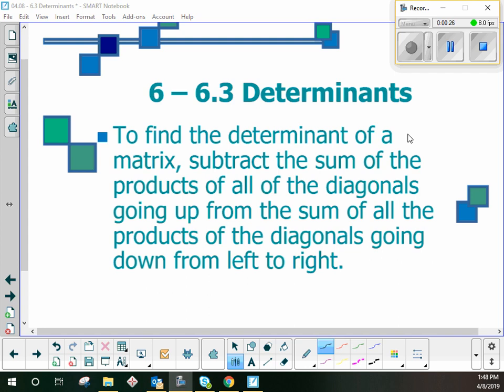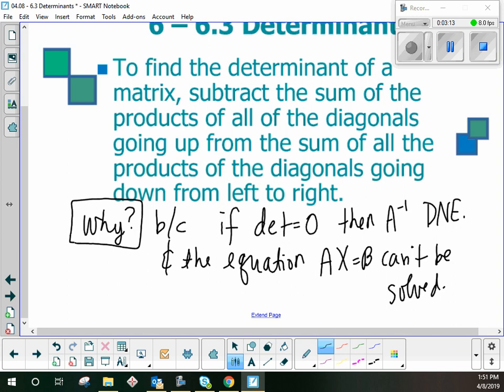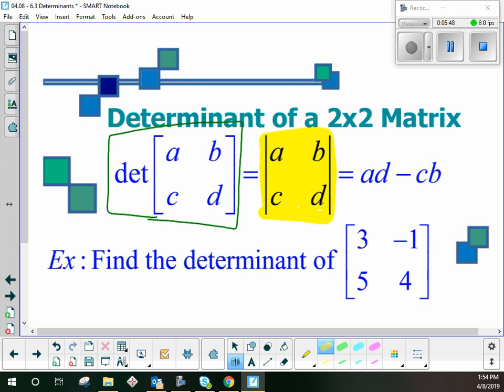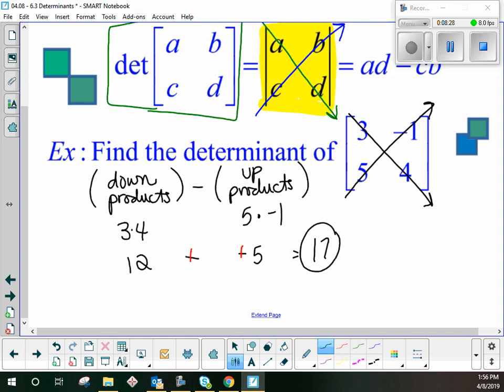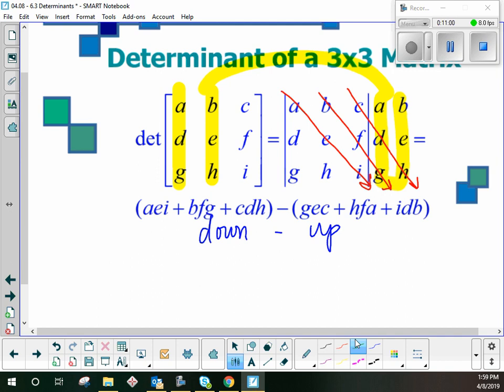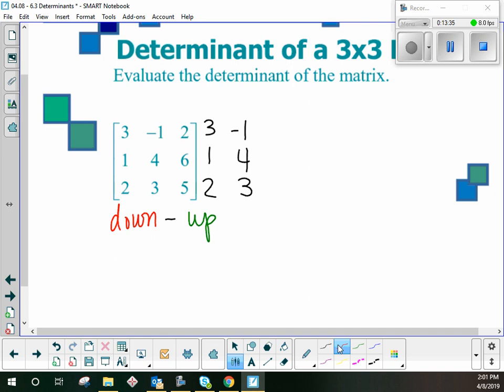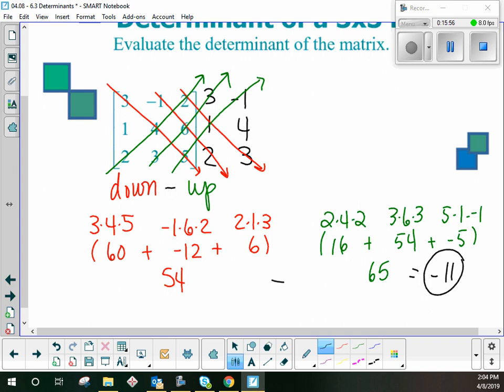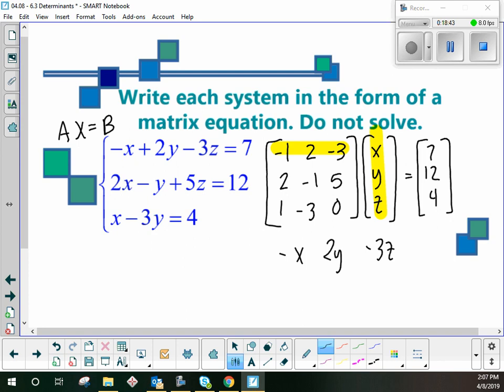6 3 Determinants VIDEO